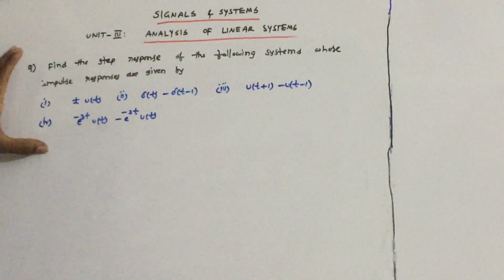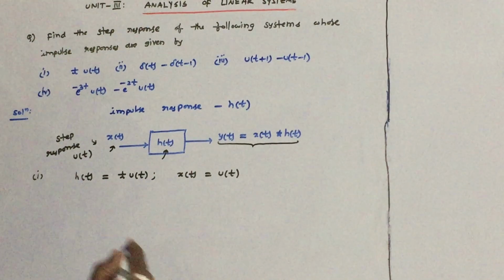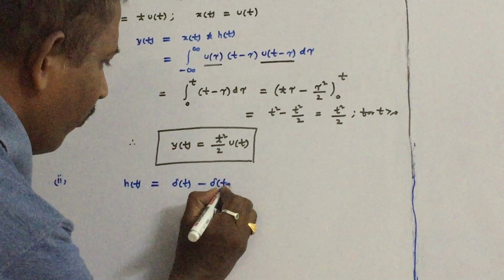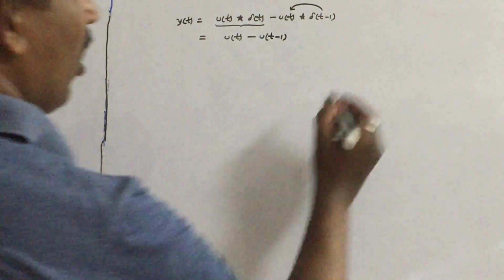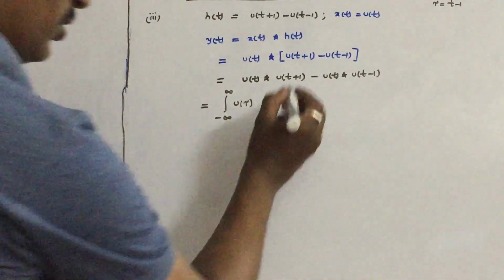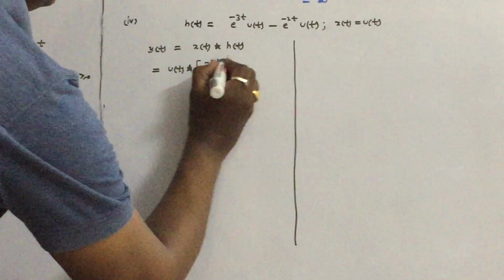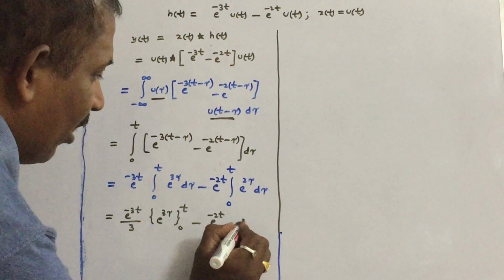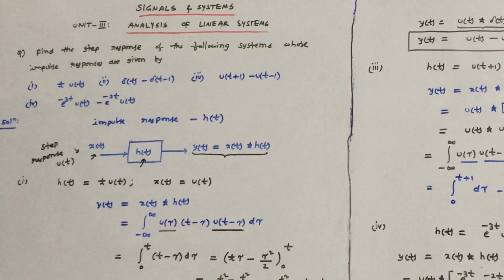Signals & Systems - Convolution - Step response of given system - working examples - UNIT III